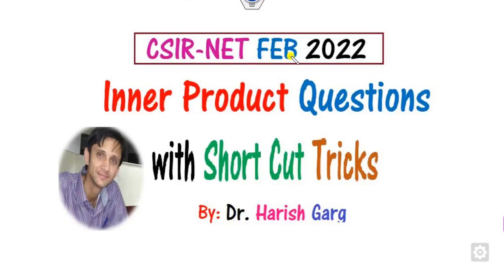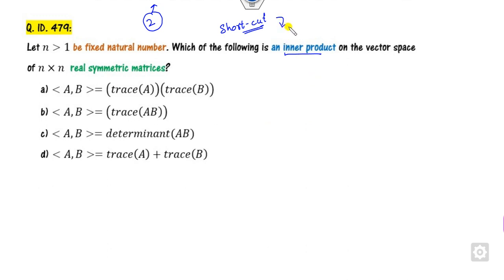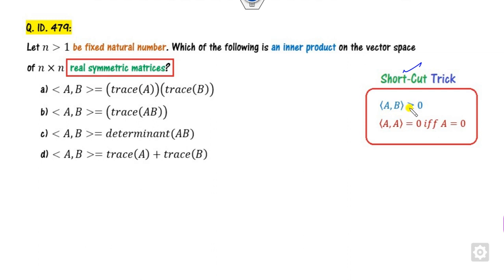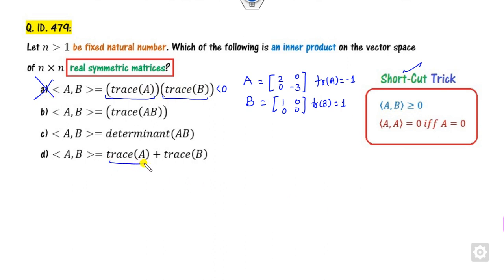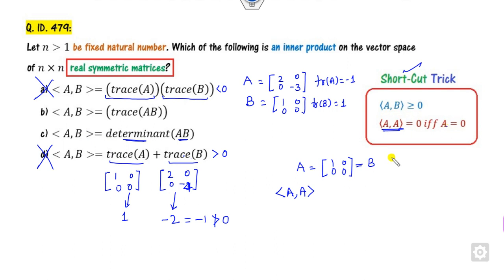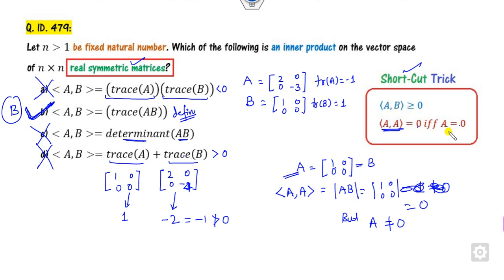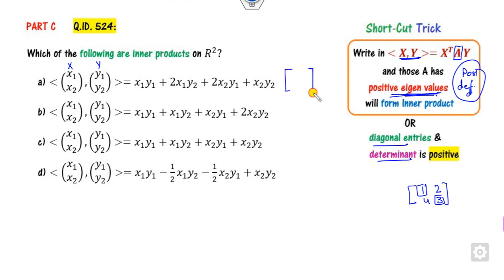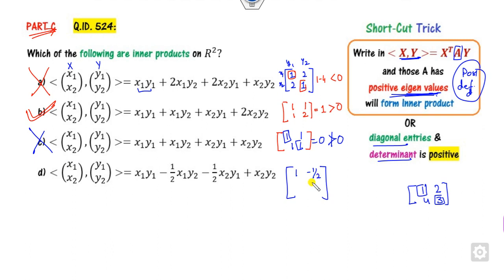Inner Product| CSIR-UGC FEB 2022 |Short Cut Tricks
This lecture explains csirnetmathematicalsciencefreelecture Complex analysis questions.